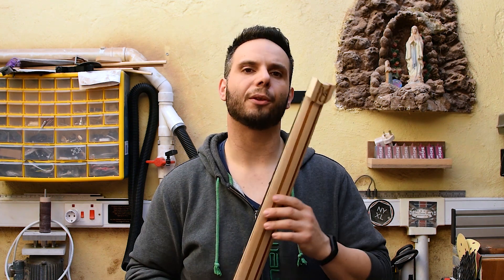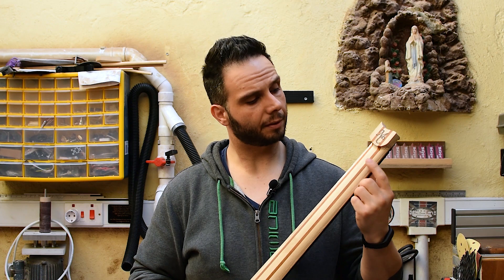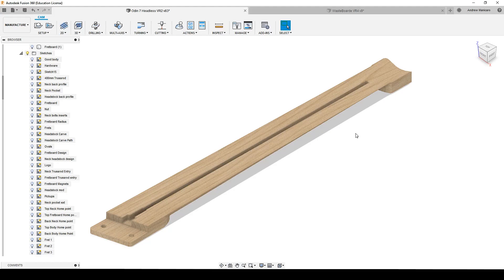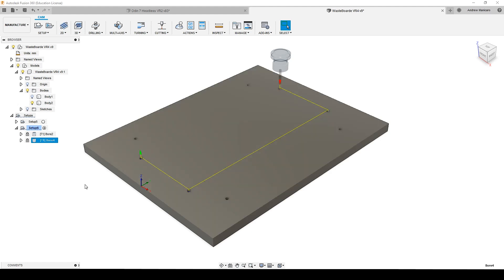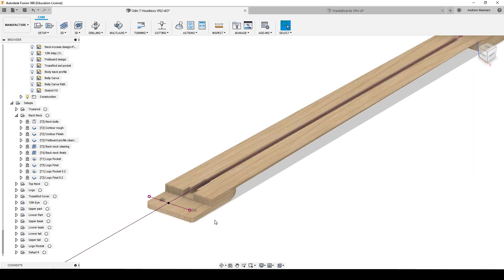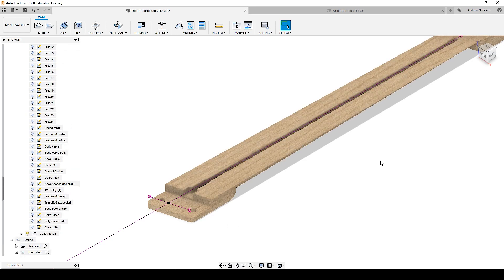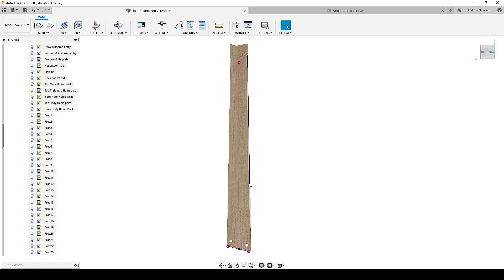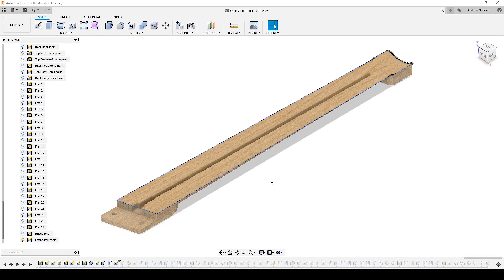How to build a guitar using a CNC Season 2 - Episode 5 The Neck Profile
In this episode, I will answer some previous questions and talk about the profile of the neck and what's special about it.